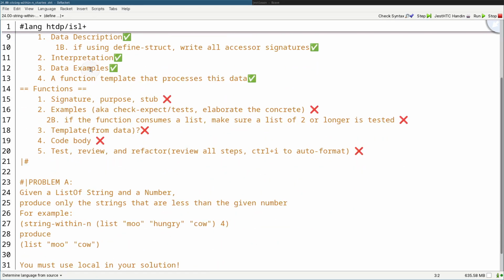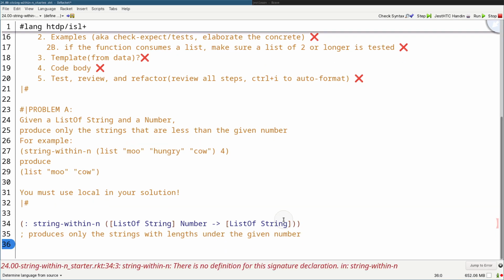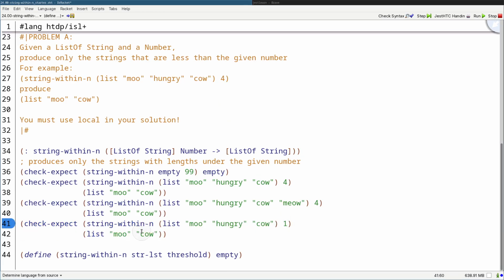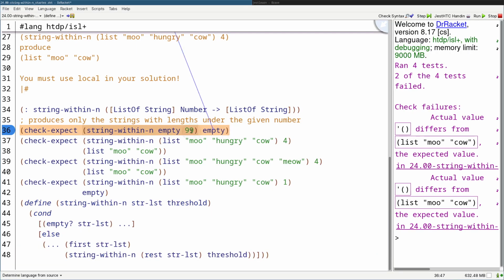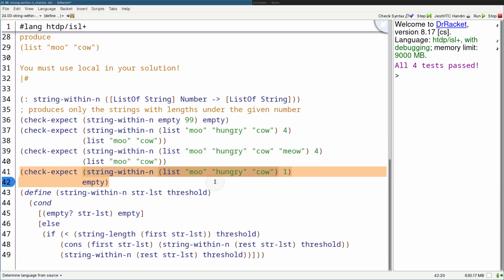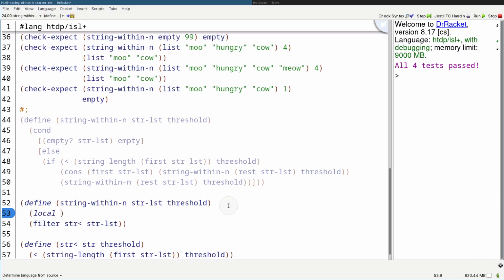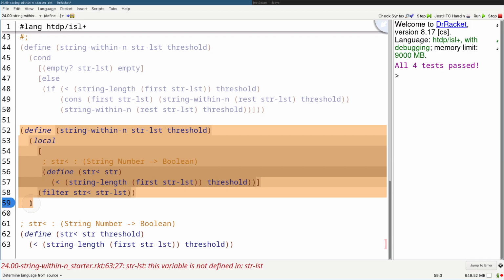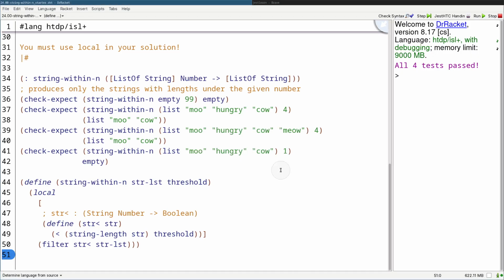how to code racket 107 - string-within-n(local abstraction)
0:00 string-within-n intro
1:00 spoilers string-within-n sig, purp
2:09 examples string-within-n
3:52 spoilers code string-within-n
5:32 abstract! refactor into filter
7:11 using local
8:14 turn a 2 arg function into a 1 arg function